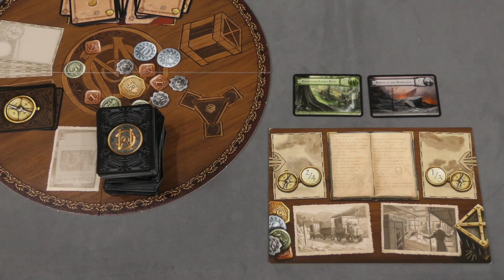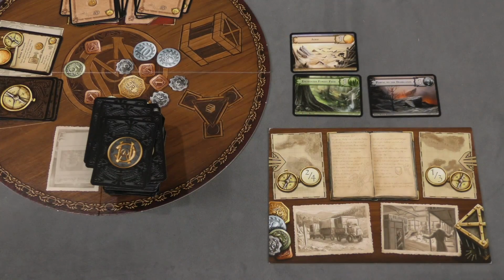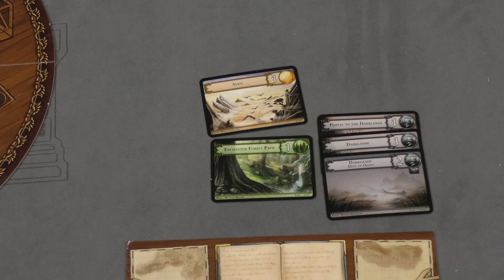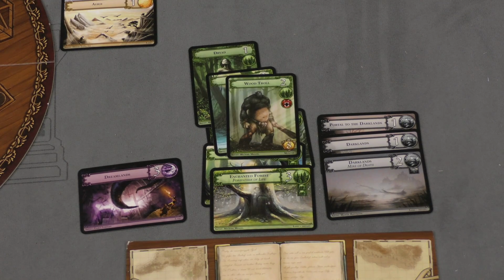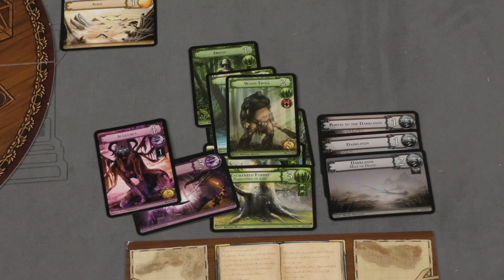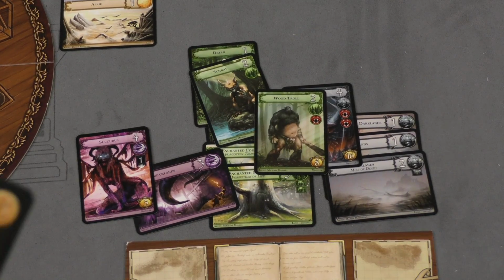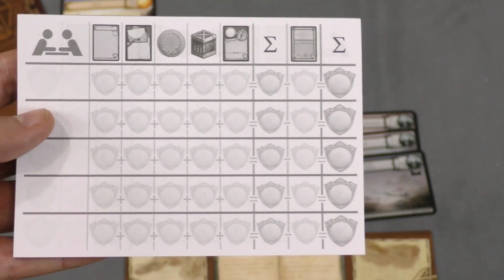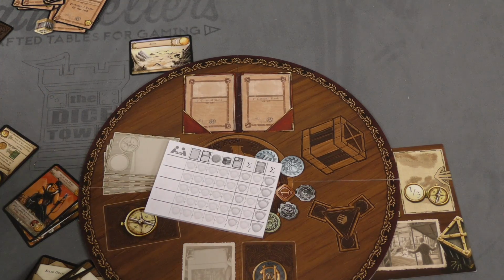Carnival of Monsters Review - with Tom Vasel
Tom Vasel takes a look at a card drafting game from Richard Garfield!

00:00 - Introduction
01:37 - Overview
08:28 - Final Thoughts